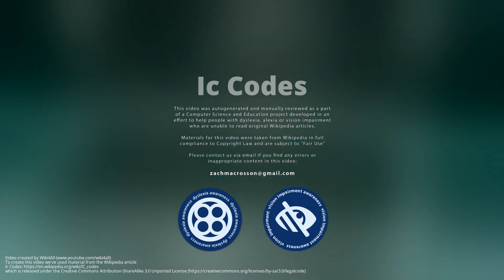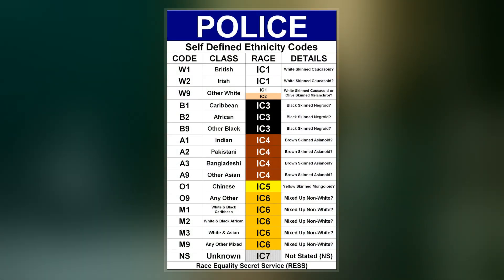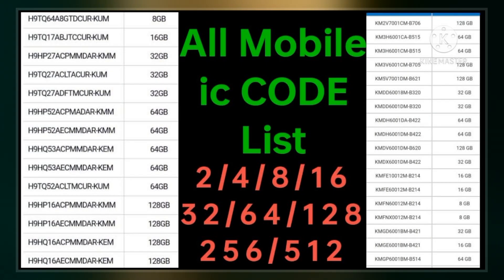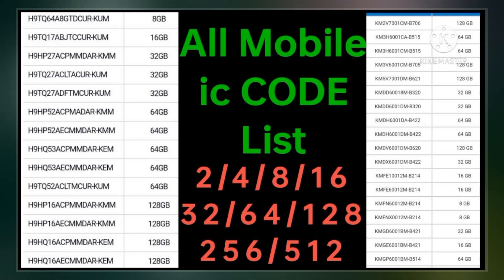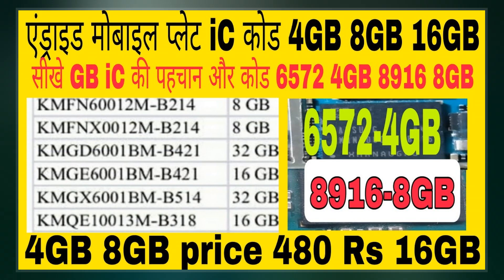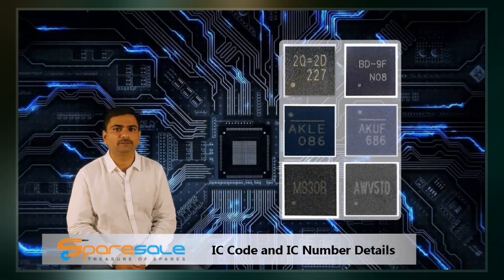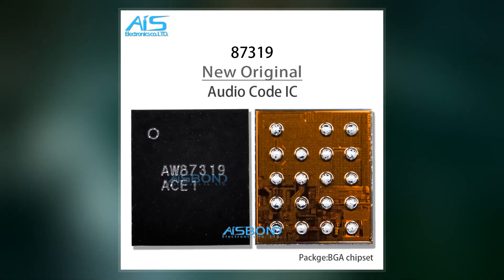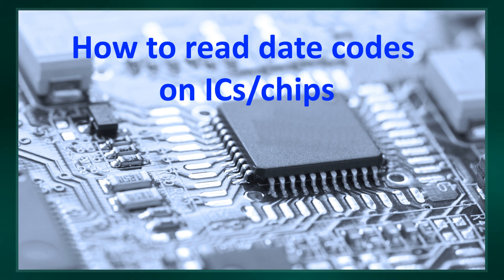IC Codes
IC codes  or 6+1 codes are codes used by the British police in radio communications and crime recording systems to describe the apparent ethnicity of a suspect or victim. Originating in the late 1970s, the codes are based on a police officer's perceived view of an individual's ethnicity based on a visual assessment, as opposed to that individual's self-definition. In most circumstances where an individual's ethnicity is recorded after spoken contact with police, in addition to visual assessment police are also required to use the more extensive "16+1" self defined ethnicity codes, "even if the category chosen is clearly at odds with the officer’s visual assessment".